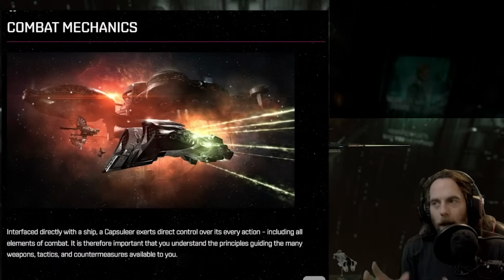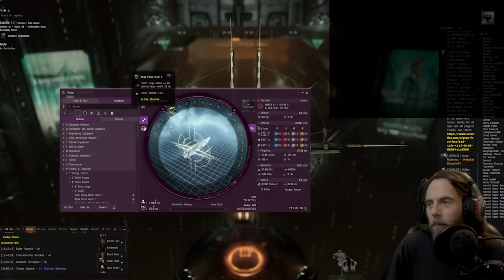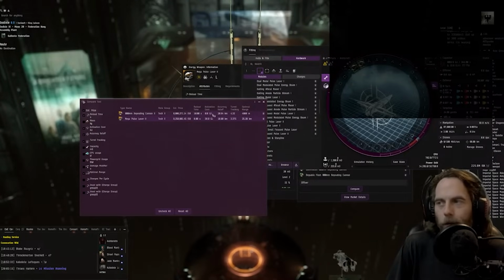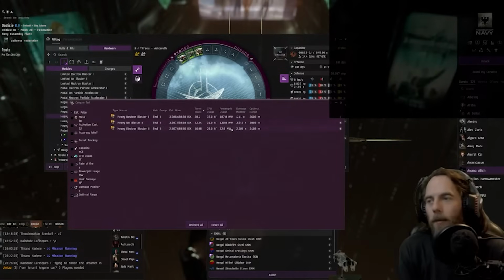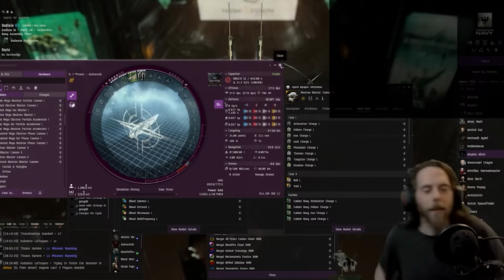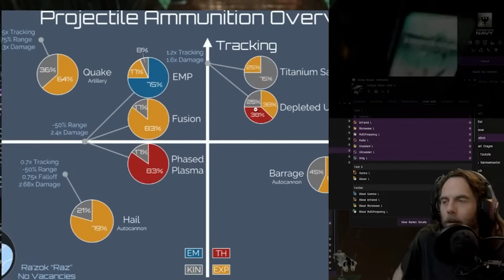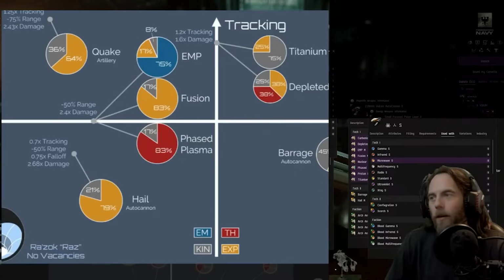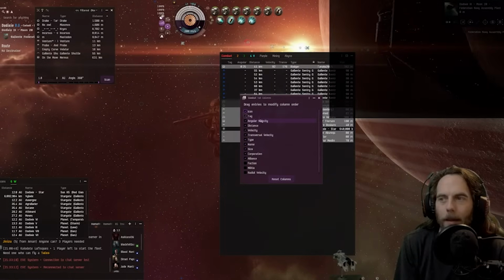EVE Online 2025 Guide Part 2: Turrets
Turret guide
00:00 Opening
01:30 Turret Mechanics
02:10 Optimal Range
03:30 Tracking
05:25 Damage Calculation
10:30 Wrecking Shots
14:42 Lasers and Projectiles
23:08 Short + Long Range Weapons
23:50 Hybrids
25:30 Entropic Disintegrators
29:00 Never Trust a Nergal
32:00 Multiple per type
46:40 Ammo
59:00 Tech 2 ammo
1:13:30 Skills
1:15:50 fixing your overview
1:17:40 "Closing"
1:20:15 Mods/Rigs to enhance

=== USEABLE EVEN IF YOU HAVE AN OLDER ACCOUNT THAT HASN'T USED A CODE===

Are you interested in an group dedicated to maximizing player engagement with EVE Online?

My Co-Designers
-Abyssus
-Aikawarazu Chan
- Arkas Ilring
-Belligerent Neckbeard
-BlackRoseNoble
-Drake
-Federation Frontline
-Gunai
-Jay Kuhn
-Lumii
-MidnightSpaceMonkey
-Milk
-NotJustFun
-Punchanello
-Seedsaplenty
-Serenalen *with no I's*
-Sho'Danar
-Syliana Vel'ash
-Tgen Tgen
-Nephilim
-Grendel
-V Rod Cruiser
-Yantey Lepouf
-Zaul Nex
-Zero

As well as my Immortal tier supporters 745 NPSI, Arydanika the Queen, Bad Boy Smooth, Ebo1337, Erladis, Elange, Flash Gordon, Mae, Malak Starfire, Malin, Merc Utan, N'ehalem, LM1, Sheesh, and Rid, Thank you  so much!!